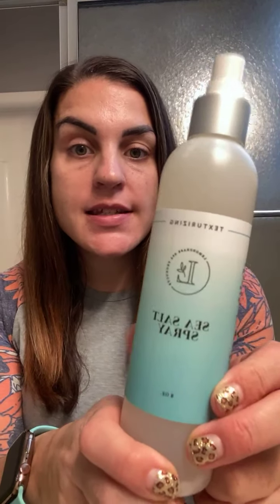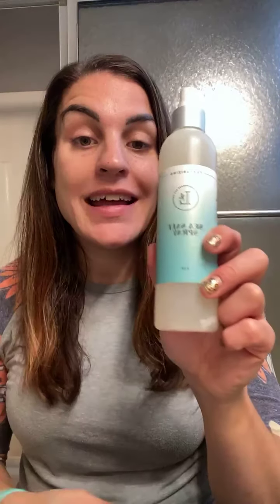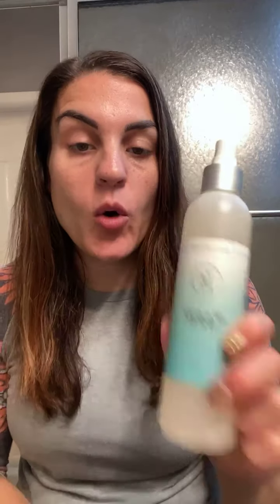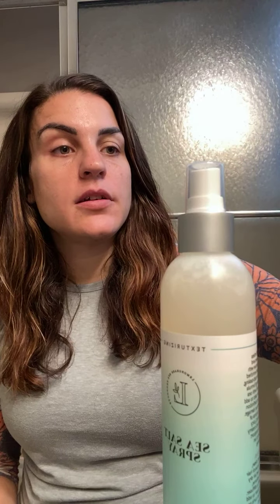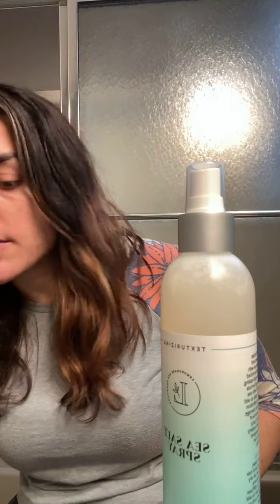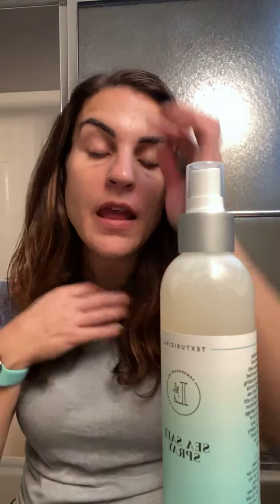Easy Beach Waves Using Lemongrass Spa Sea Salt Spray!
Love the effortless beach waves look? We do, too! Create flexible texture with this coconut scented sea salt enriched spray. This multi-tasking, conditioning formula is enhanced with sea and Epsom salts to add volume and definition while strengthening your hair and scalp. This Bliss Box exclusive item is now available during Cyber Week, so stock up while it’s back! 8 oz.

Ingredients: aqua (water), aloe barbadensis (aloe vera) gel, glycerin (plant-derived), chamomilla recutita (matricaria) flower extract, helianthus annuus* (sunflower) oil, plant extracts*, leuconostoc (radish root ferment), magnesium sulfate (epsom salt), dead sea salt, cocos nucifera* (coconut) oil, panthenol *organic